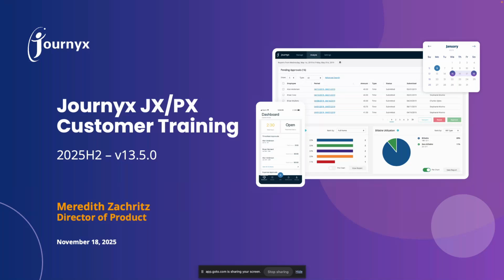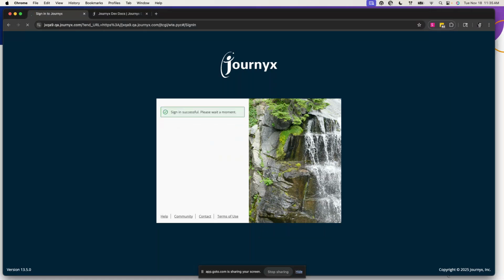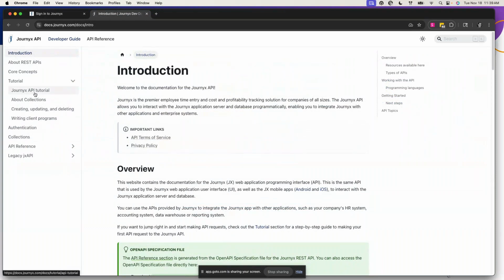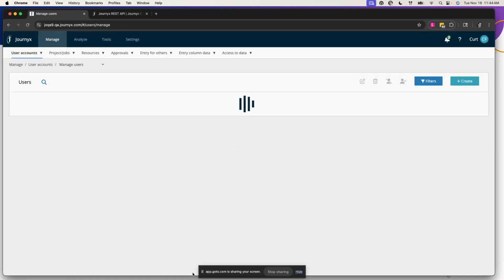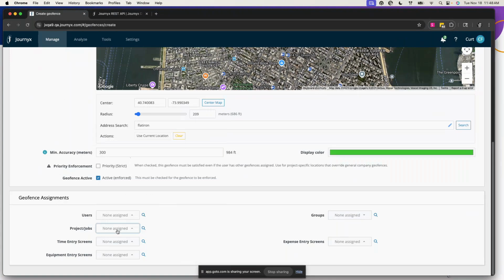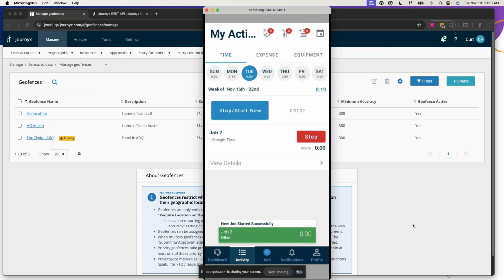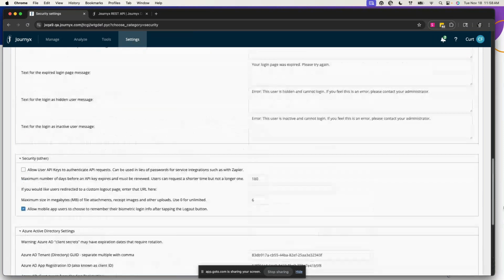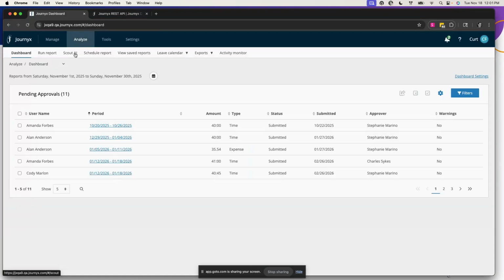Journyx JX/PX Product Training for 2025H2 Release, v13.5.0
Unveiling the latest features in Journyx's JX and PX product lines with the release of version 13.5. This update promises to enhance your time tracking and project management experience.

In this training, you will learn about:

- **New Project Tree Selector**: Discover a modernized project selection interface that improves navigation through complex hierarchies, making your time entry process more intuitive.

- **Enhanced REST API**: Explore the new full sheet support in our REST API, allowing for smoother transitions from the Classic SOAP API and enhanced data handling.

- **Geofencing Capabilities**: Understand how geofencing can enforce location-based data entry for time, expenses, and equipment, ensuring compliance and accuracy in your tracking processes.

- **Mobile Features**: Uncover new mobile functionalities, including project summaries for approvers and biometric sign-in options, designed to streamline your mobile experience.

- **Scout AI Enhancements**: Learn about the expanded data types available in Scout AI, simplifying your data inquiries and improving decision-making through AI-driven insights.

Key takeaways include actionable insights on utilizing the new features effectively, maximizing the benefits of the REST API, and leveraging geofencing for better compliance.

Whether you're an administrator, project manager, or a user seeking to optimize your workflows, this video provides essential knowledge to enhance your experience with Journyx.